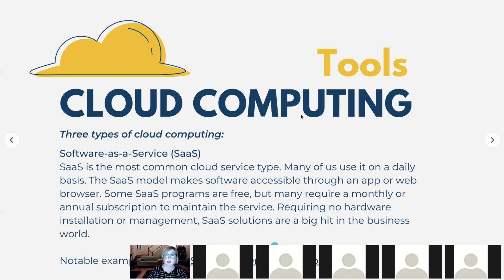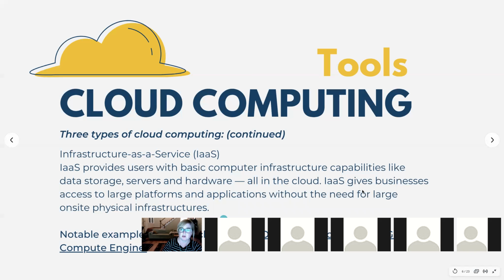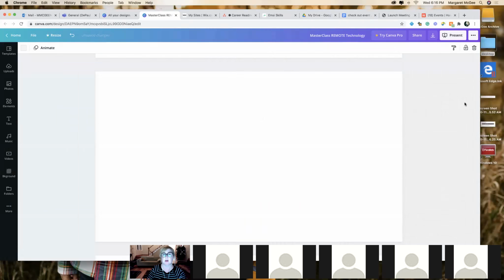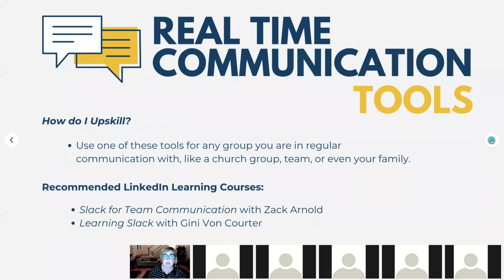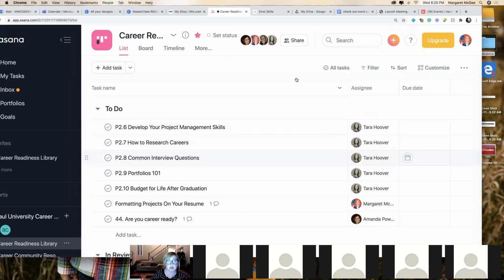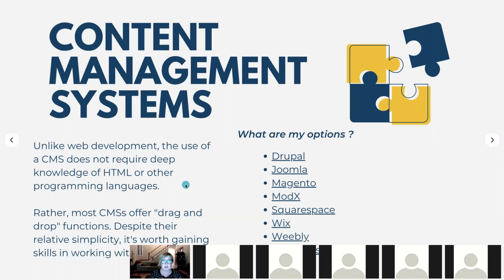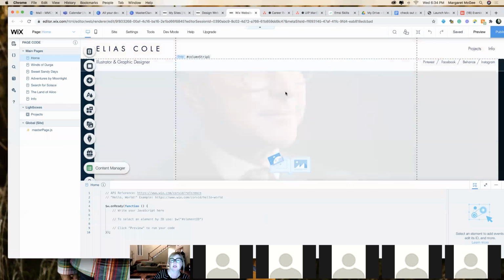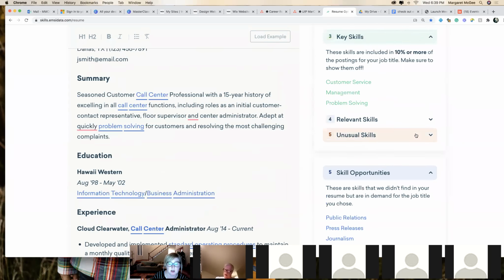Alumni MasterClass: Remote Work Technology